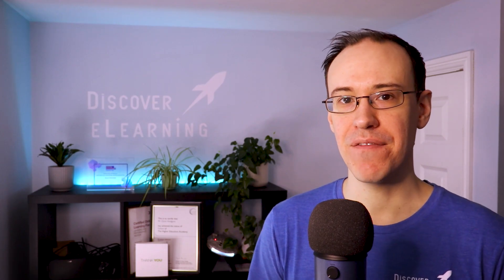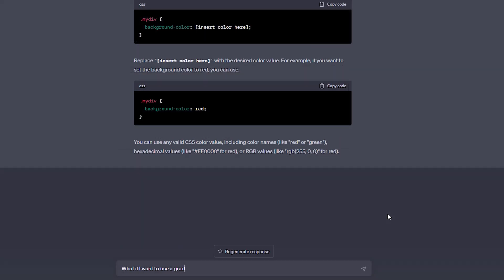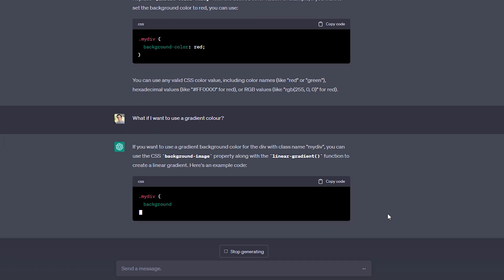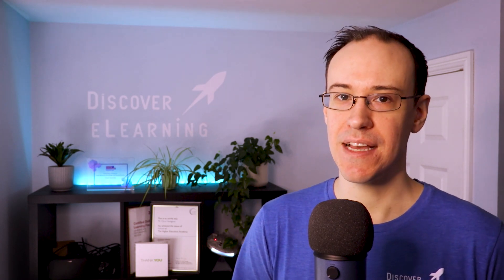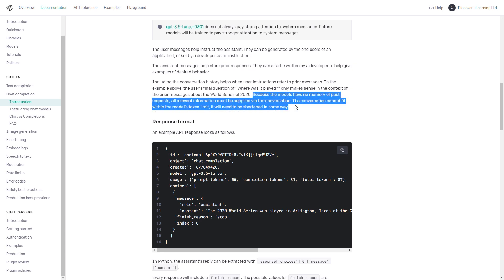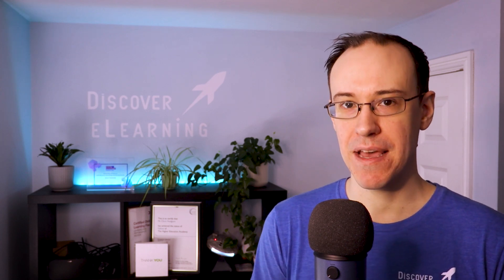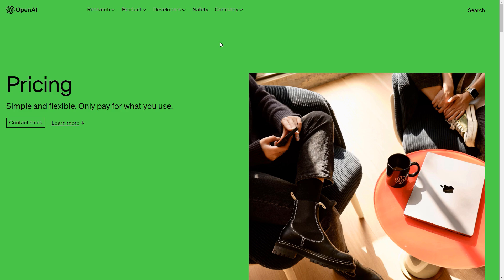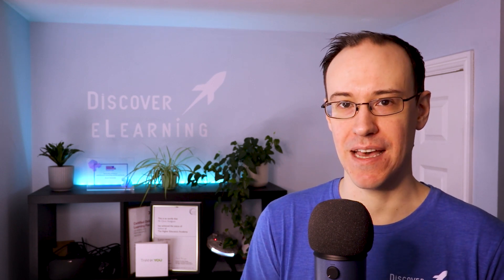Advanced Storyline 360 Training Course Taster - How Does Conversation Work Using The ChatGPT API?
Our 'Create eLearning Experiences Using ChatGPT And Articulate Storyline 360' online course is now available to purchase on the Discover eLearning website!

Our course contains over 2:10hours worth of high quality video tutorial-based content, delivered and presented by Articulate Storyline development expert and Director of Discover eLearning - Chris Hodgson.

You can expect to learn a massive amount of technical and creative skills from this course, including advanced JavaScript coding techniques, and how to setup and implement your very own custom OpenAI API application!